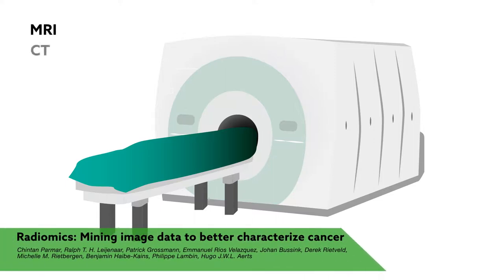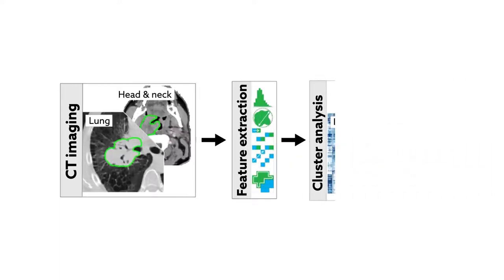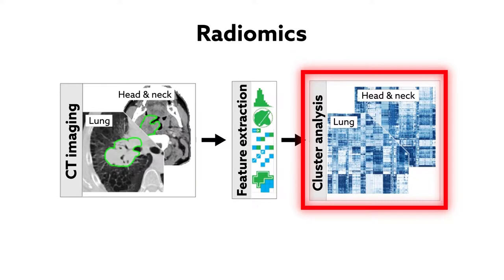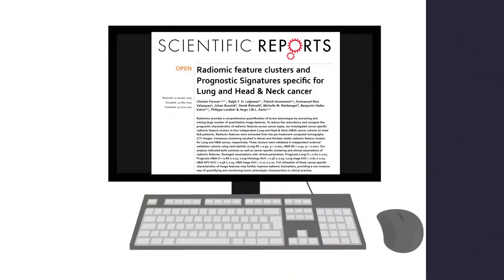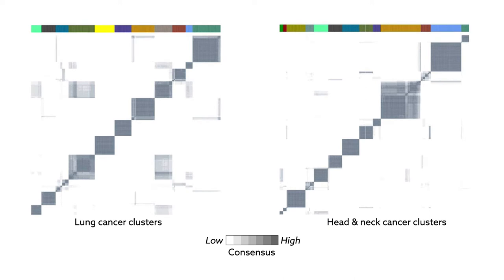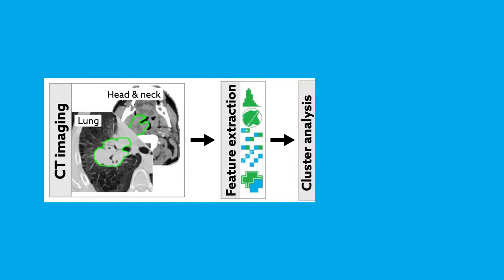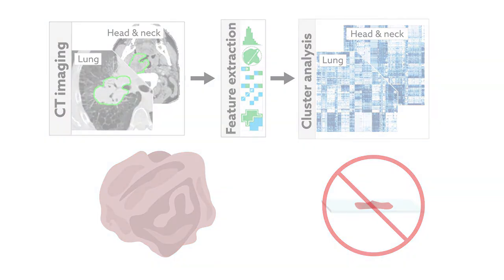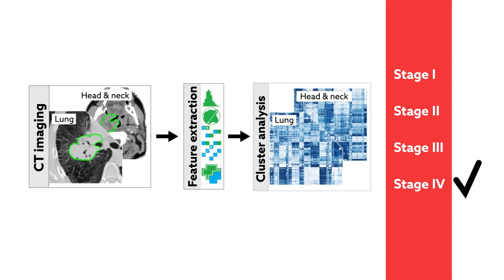Mining image data to better characterize cancer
Chintan Parmar, Patrick Grossmann, Johan Bussink, Philippe Lambin & Hugo J. W. L. Aerts. "Machine Learning methods for Quantitative Radiomic Biomarkers". Scientific Reports 2015.